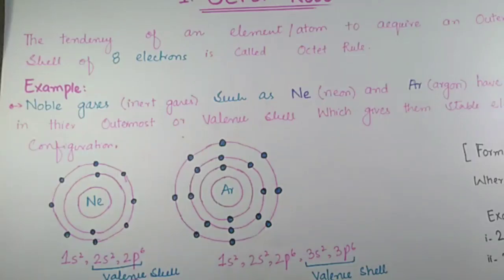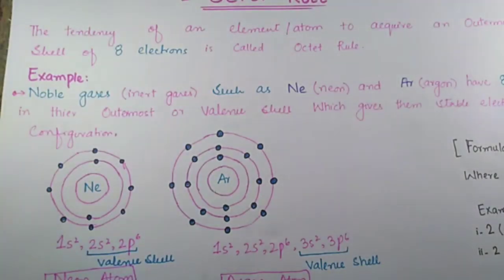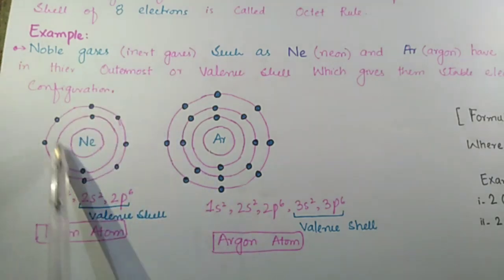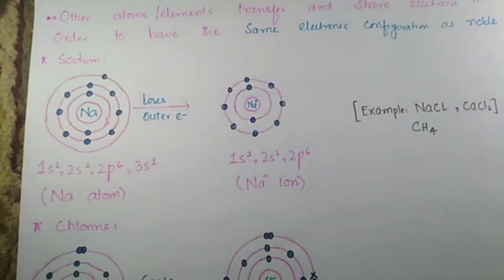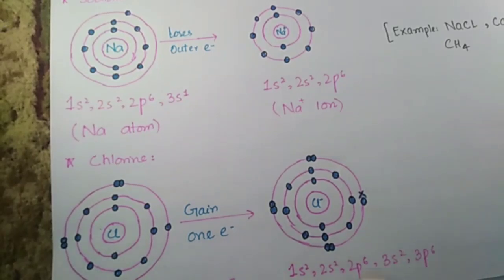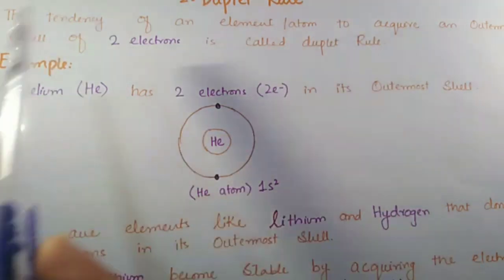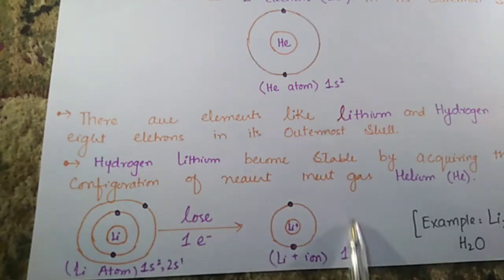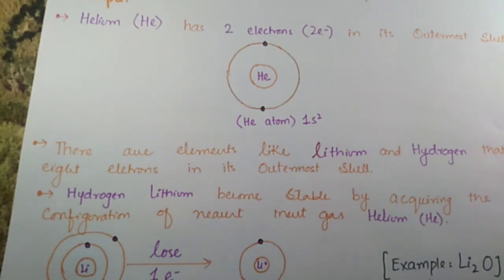Octet and Duplet rule - Why do atoms react | Preparation For Exams | Zawwar. Academy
Octet Rule:
Tendency of an element to acquire an outermost shell of eight electrons.
*Noble gases (Ne, Ar, Kr, Xe, Rn) except Helium have complete octets.
*Elements in the periodic table form stable compounds by achieving eight Valence electrons.
Duplet Rule :
Tendency of an element to acquire an outermost shell of two electrons.
*Helium (He) follow the duplet rule as two Valence electrons.
*Hydrogen and lithium form stable compounds by achieving two Valence electrons.
Elements other than noble gases react because they want to become stable like noble gases.